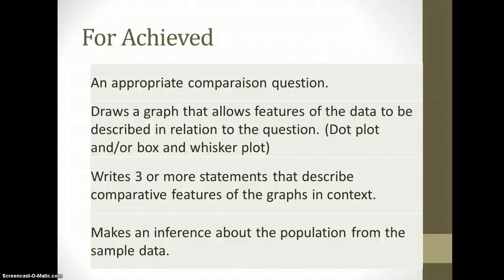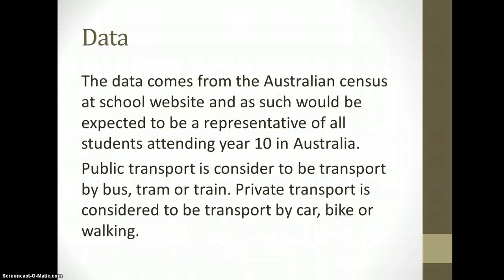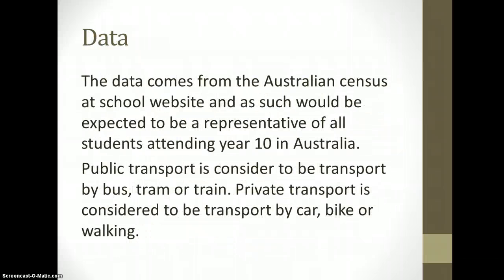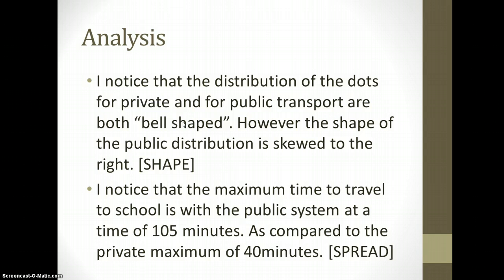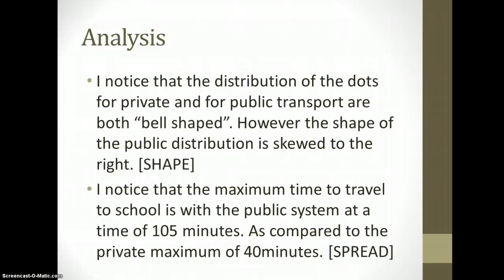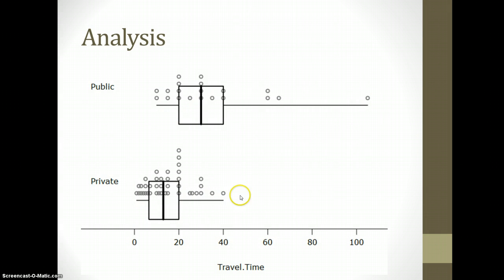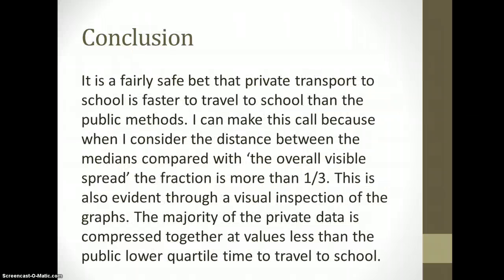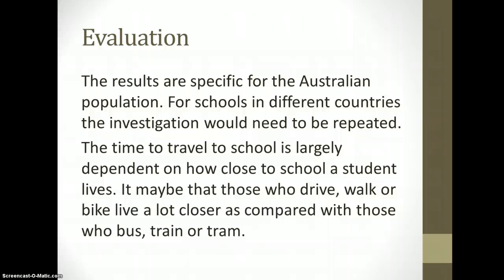The full PPDAC cycle